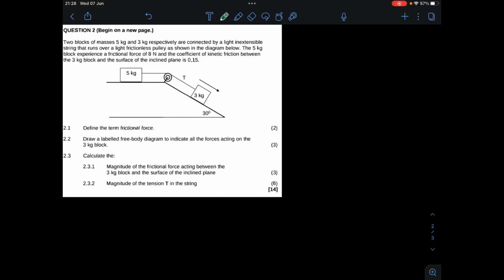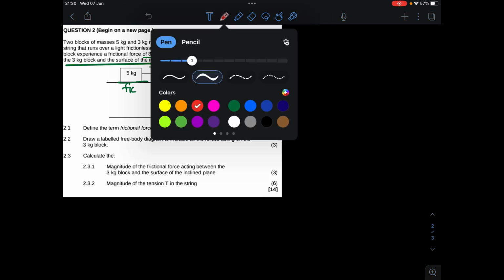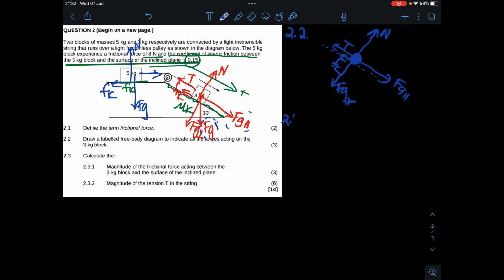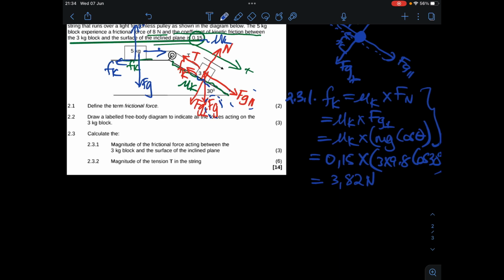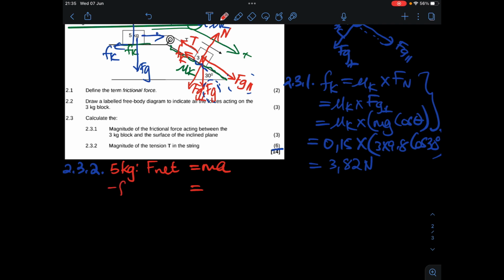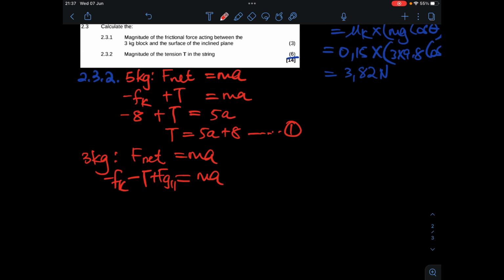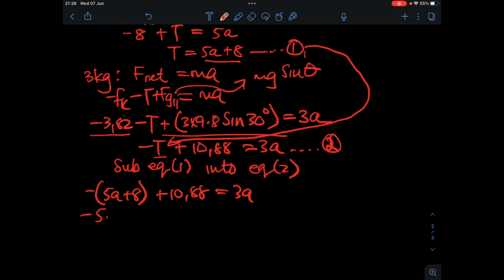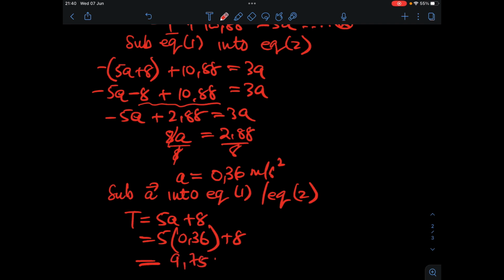Part 3: Grade 11&12 Newtons Second Law of Motion Questions